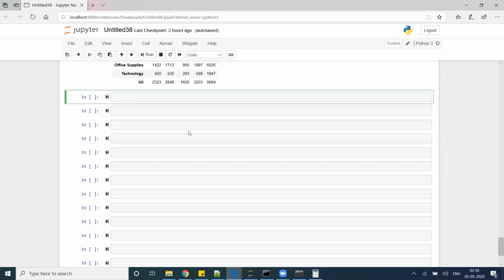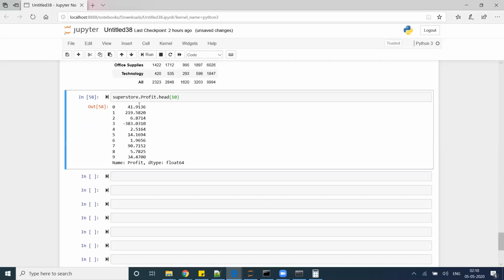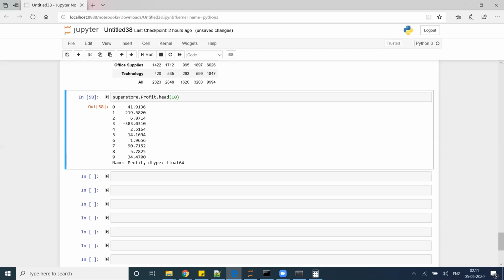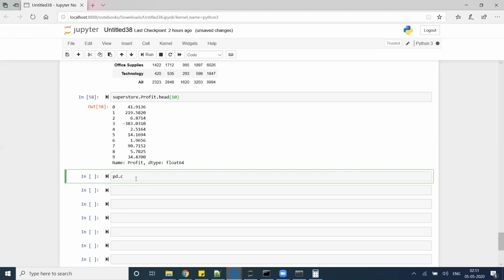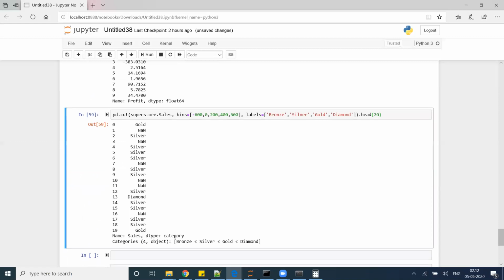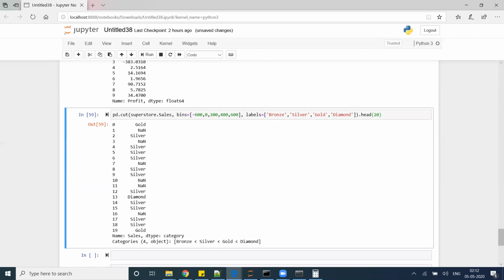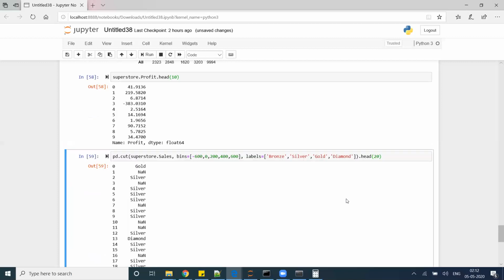Python Pandas Tutorial (Tips and Tricks):- Convert Continuous Data to Categorical Data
In this video, we will learn how to Convert continuous data to categorical data  using Python Panda along with some tips and tricks.